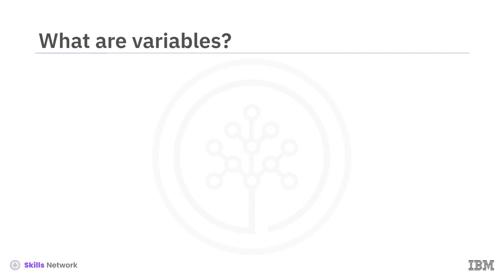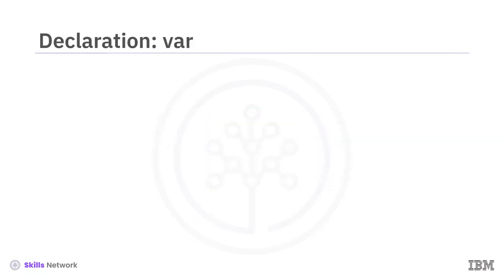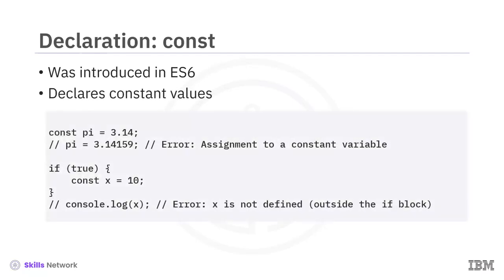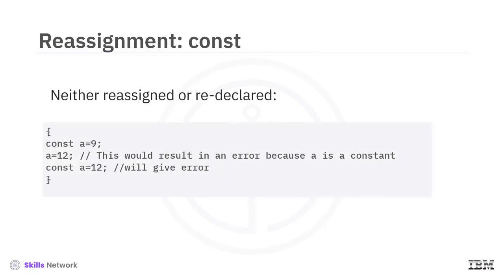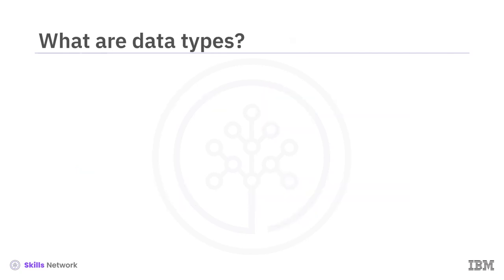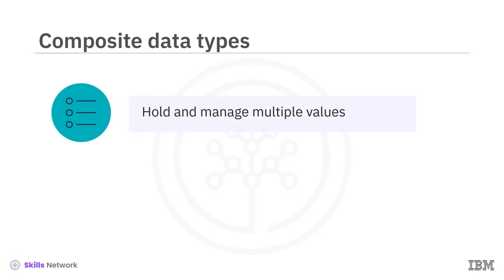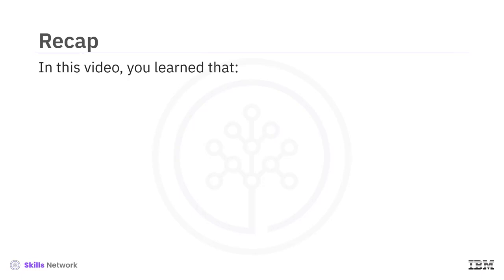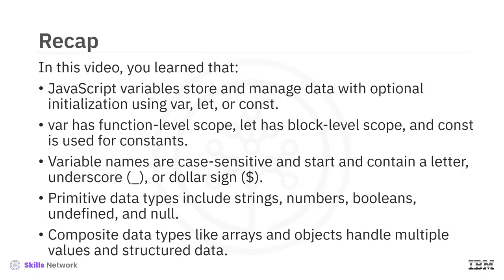Video: Data types and Variables